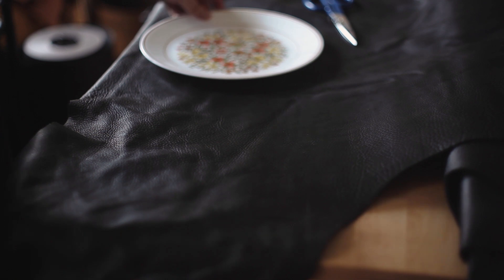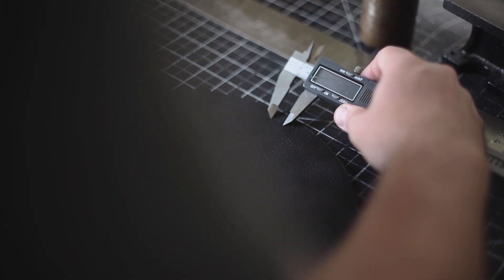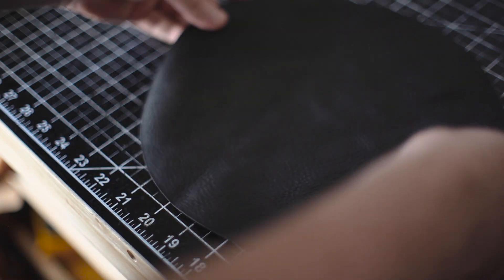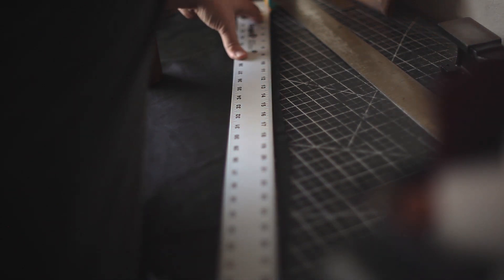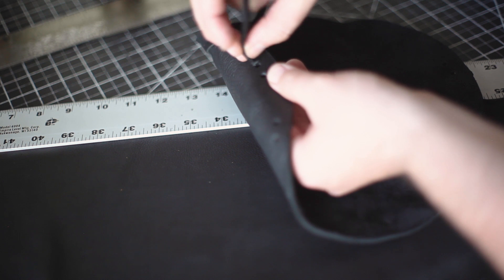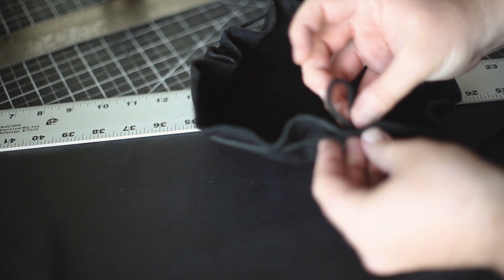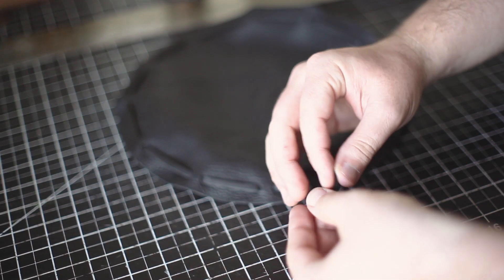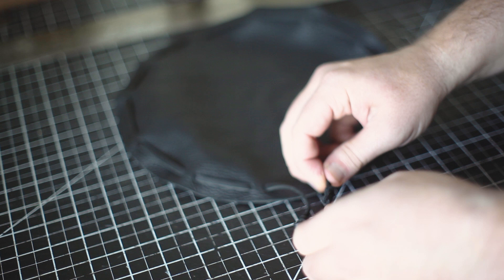Making a Drawstring Bag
This was such a fun and easy project!  It takes less than half an hour, but the result looks great.  Fill the drawstring pouch with coins, jewels, or dice.

Try it for yourself.  All you really need is your leather and something to cut with.  You won't need all the fancy tools I'm using; scissors will work.

Here I'm using Kodiak Oil Tanned Black Leather 4-5oz thick from Tandy Leather.

Follow on Instagram for daily updates!:
@ legacybrandleather